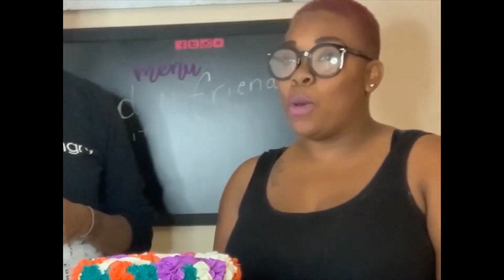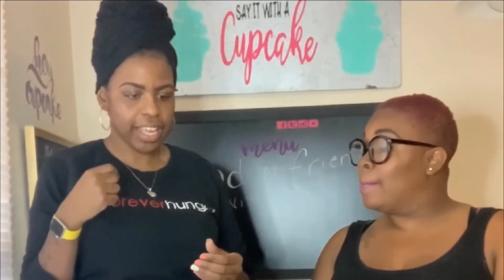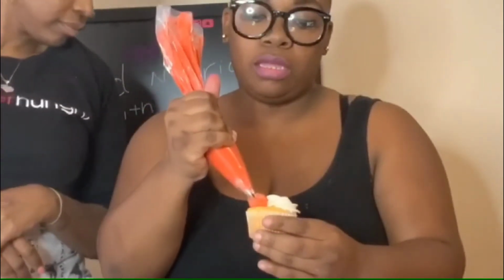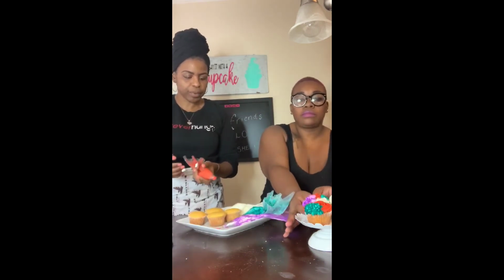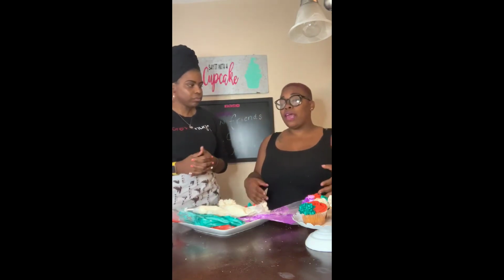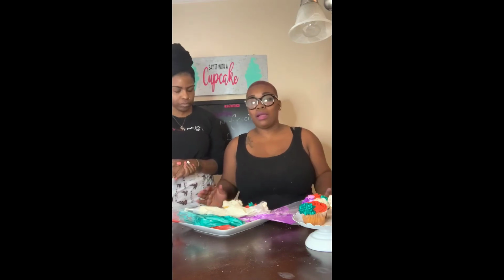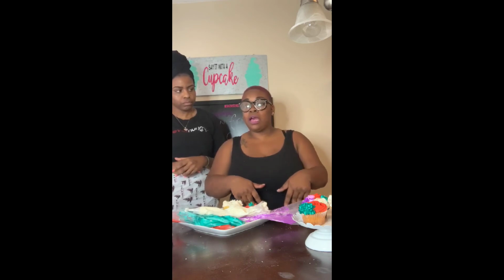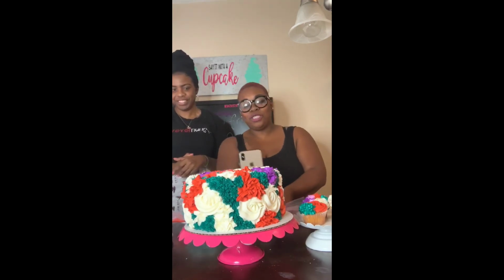Food & Friends With LoLo: Baking, Cupcaking, and Dating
My very first episode of Food and Friends with Lolo was a test trial to see how I would do, and what improvements and progression I could make. It was so fun and sweet literally! I got to interview Ashley Thornton the owner of ‘Say It With A Cupcake’ an Atlanta-based bakery company specializing in all types of cupcakes and cakes including vegan and keto so it’s something for everyone!